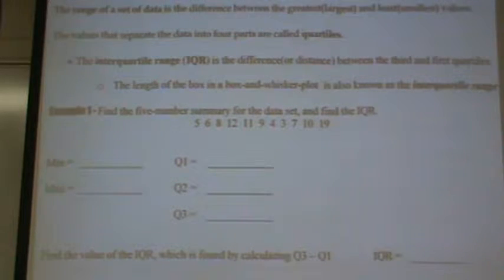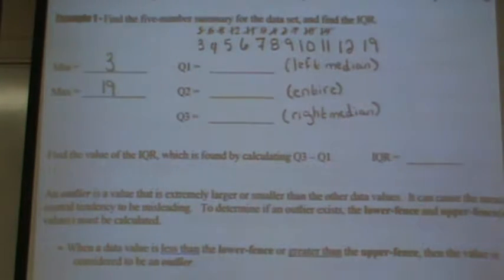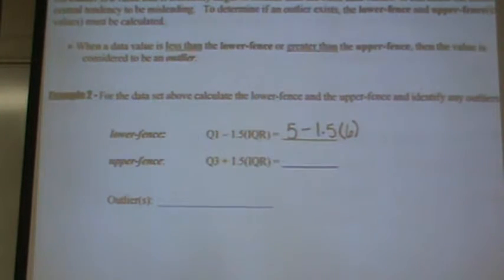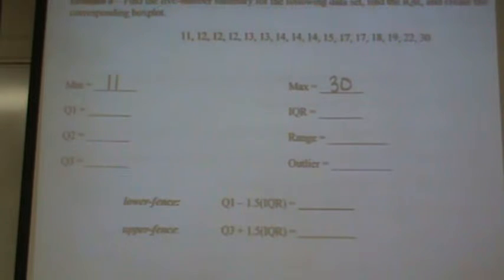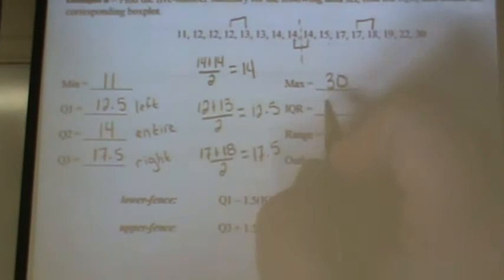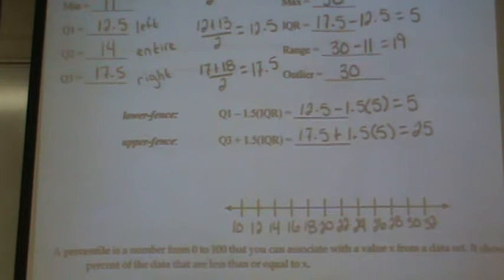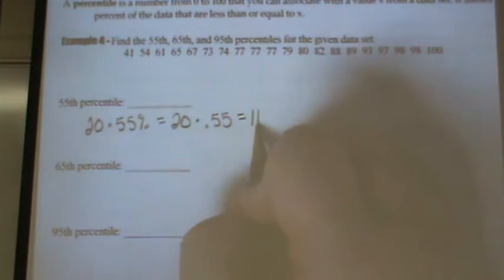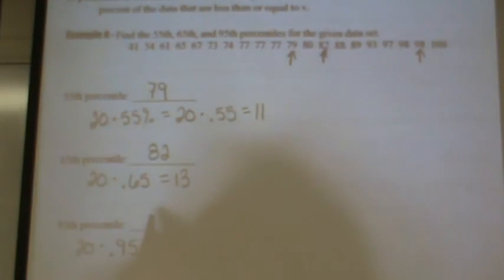2 March 2015 Alg. 2 Y2 11.5 Day 2 Notes